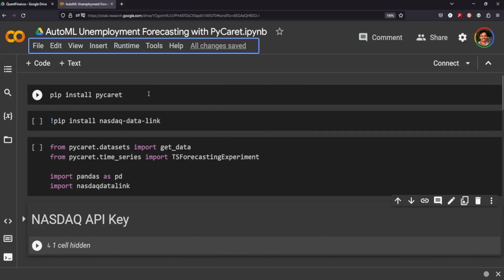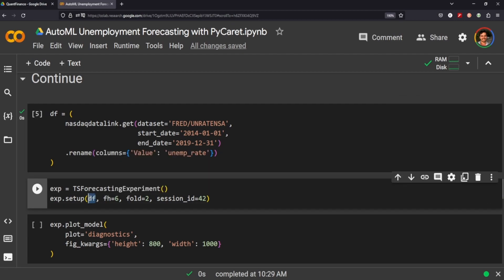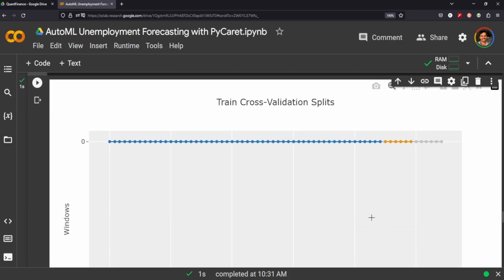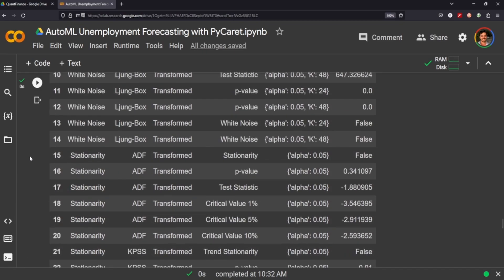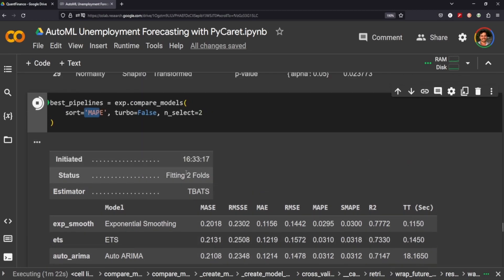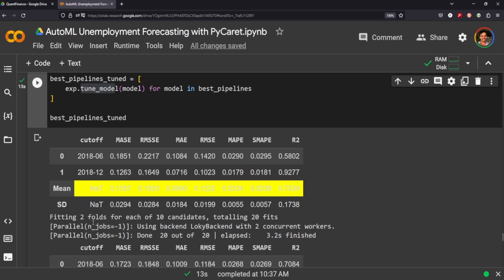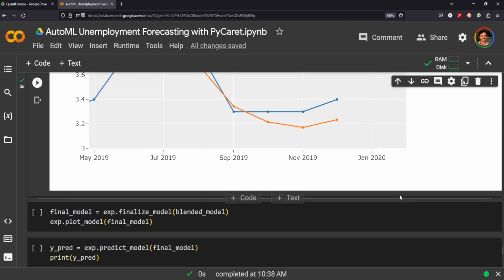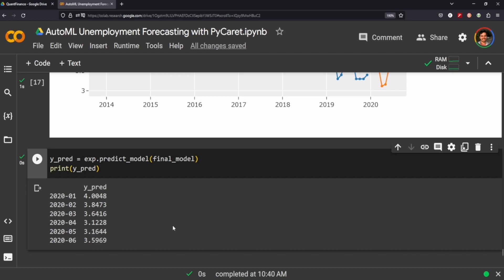Using AutoML to Predict Unemployment with PyCaret in Python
CHAPTERS
Get Data - 1:22
Compare Models - 5:09
Tuning Models - 7:50
Validation Results - 9:23
6-Month Prediction - 10:22

Keyword for the algorithm: Forecasting unemployment rate using AutoML PyCaret data science machine learning packages in Python tutorial project on time series data from NASDAQ as finance analyst